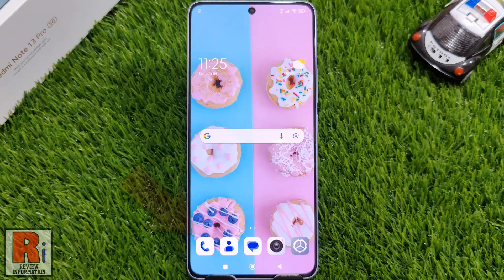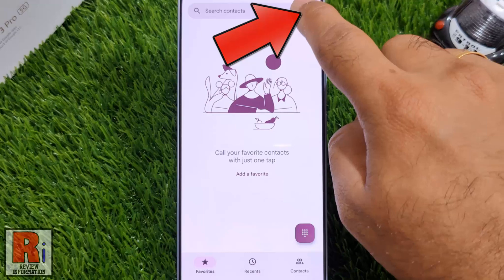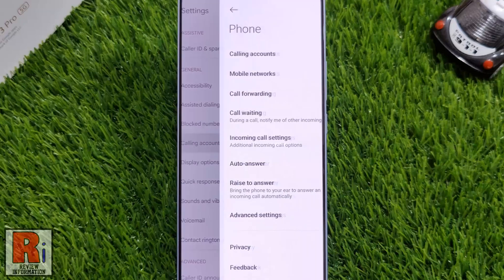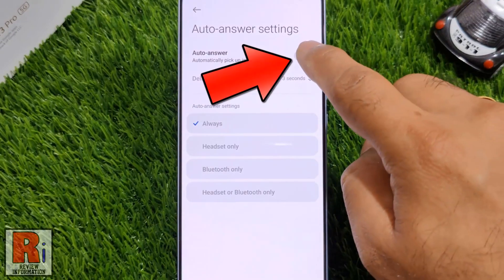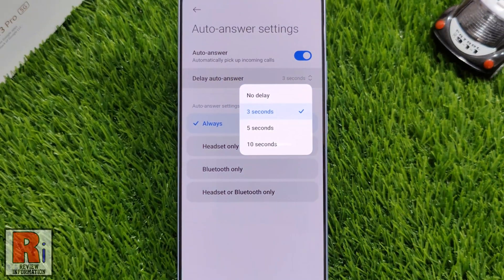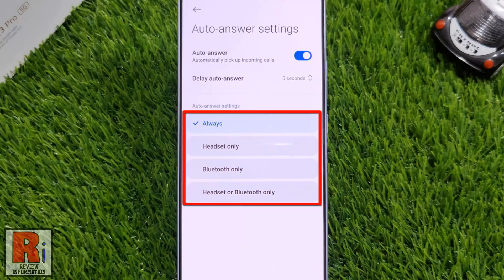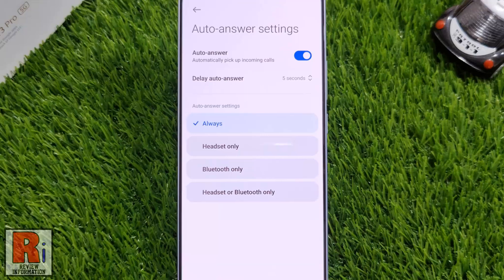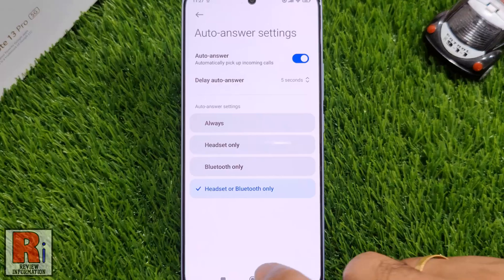How to Enable Auto-Answer for Incoming Calls in Xiaomi Redm Note 13 Pro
In this video I will show you, How to Enable Auto-Answer for Incoming Calls in Xiaomi Redm Note 13 Pro.